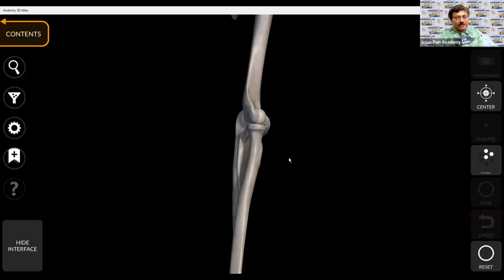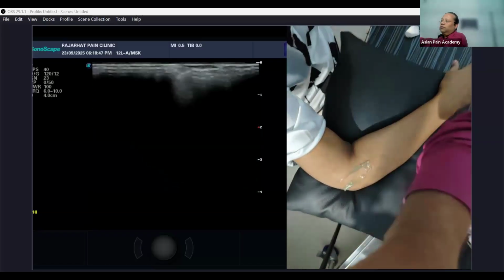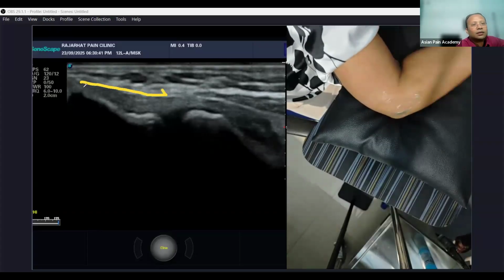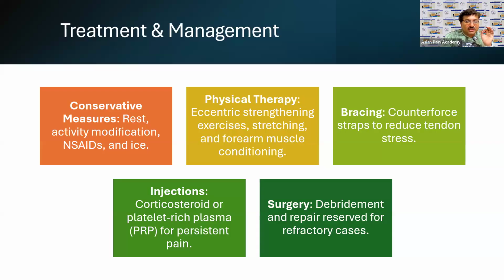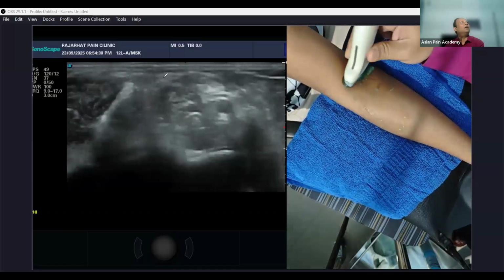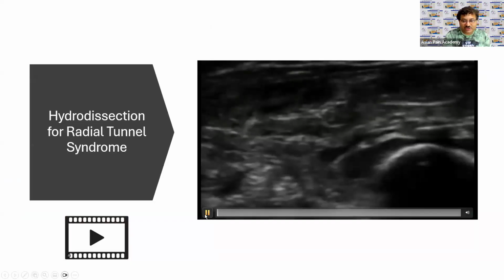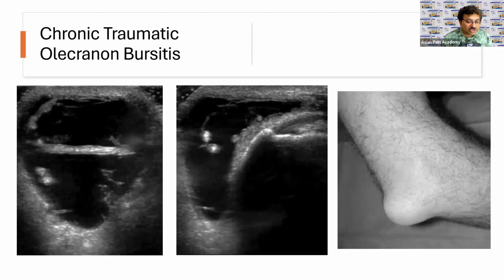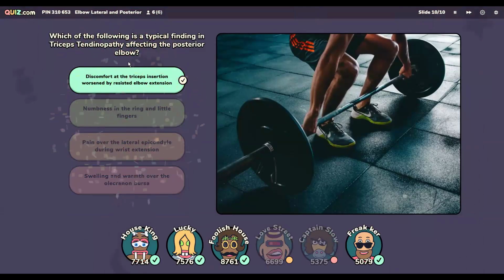Elbow Joint (Posterior and Lateral)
without subtitle